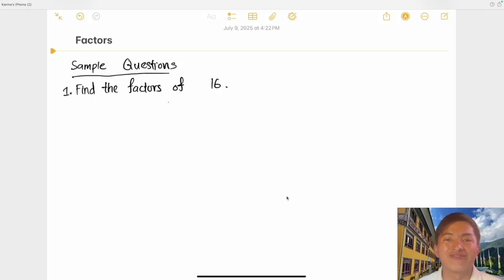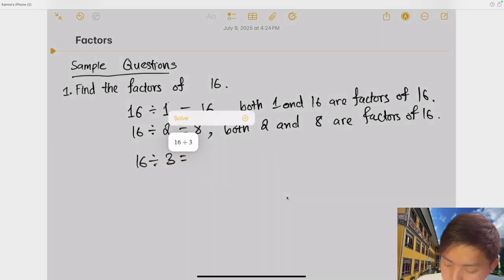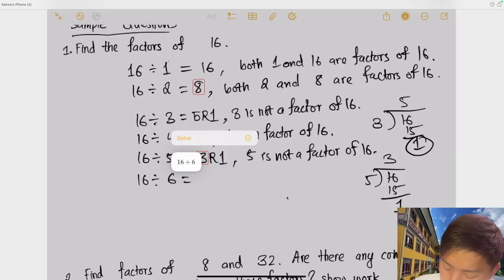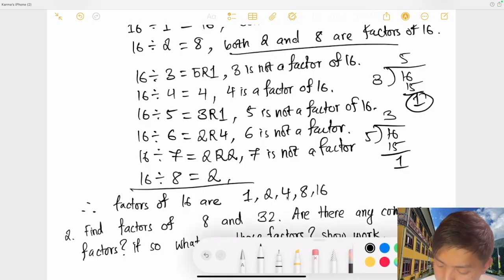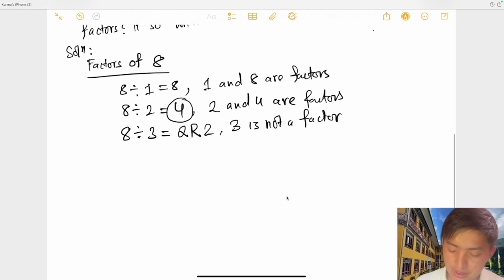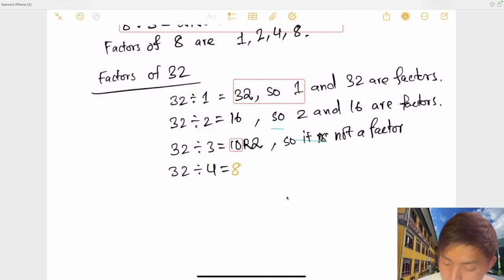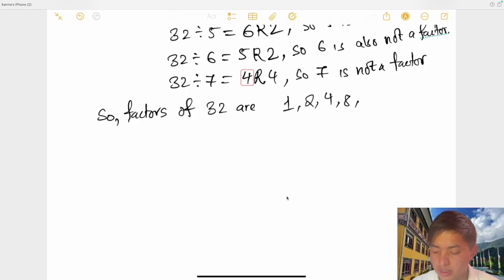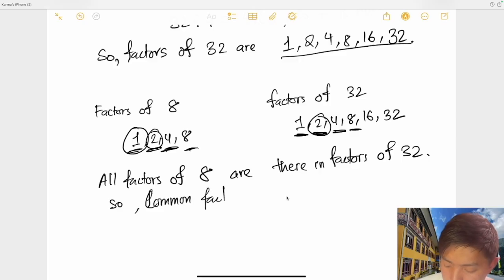Example Questions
In this video I demonstrate to students how to find factors of a given number.